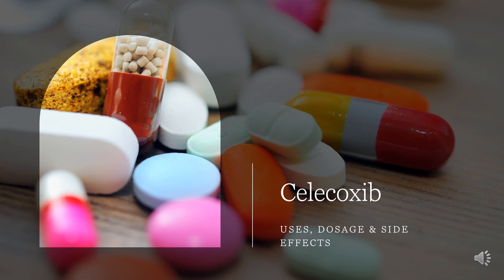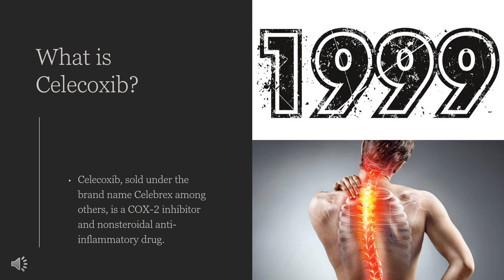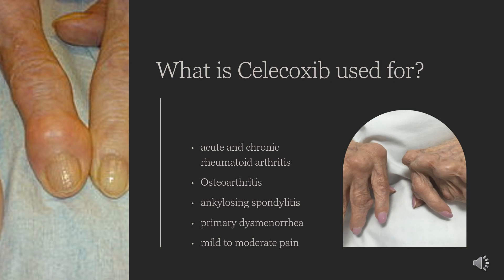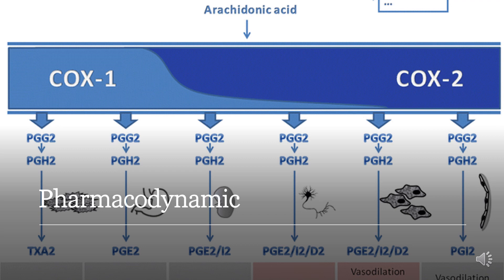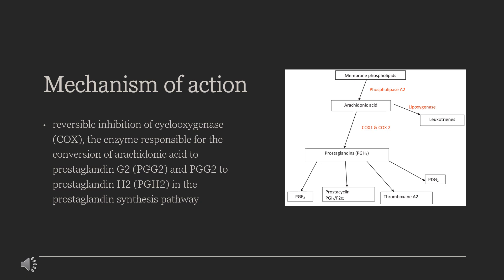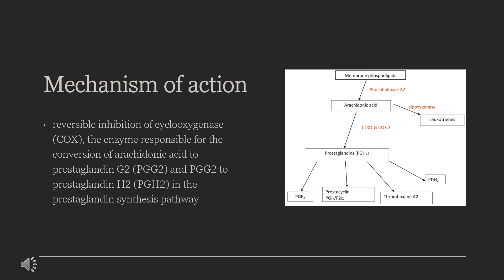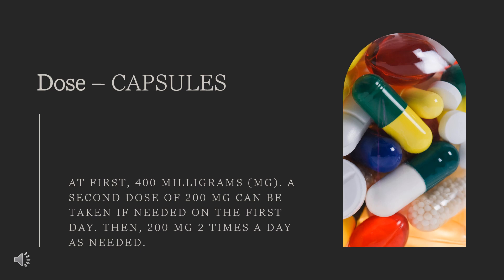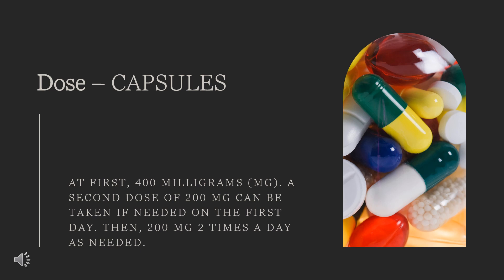Celecoxib | Uses, Dosage, Side Effects & Mechanism | Celebrex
Celecoxib, sold under the brand name Celebrex among others, is a COX-2 inhibitor and nonsteroidal anti-inflammatory drug. It is used to treat the pain and inflammation in osteoarthritis, acute pain in adults, rheumatoid arthritis, ankylosing spondylitis, painful menstruation, and juvenile rheumatoid arthritis.

In this video, let’s find found:
What is Celecoxib?
What is Celecoxib used for?
Contraindication
What are the side effects of taking Celecoxib?
How does Celecoxib work?
How to use Celecoxib?

📚 Sources / References
•  Medication information (uses, pharmacodynamics, mechanism of action, half-life):